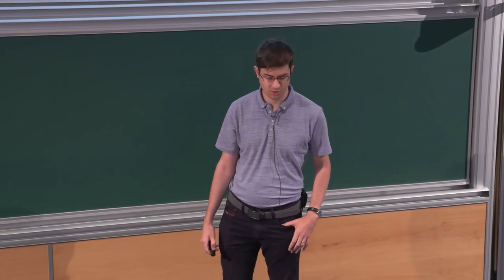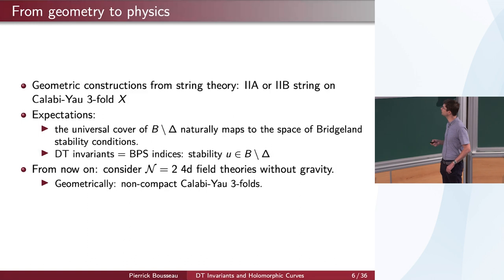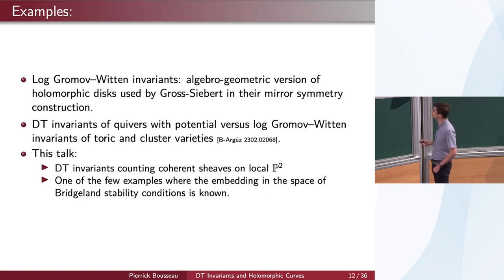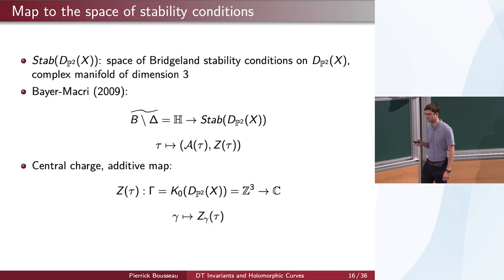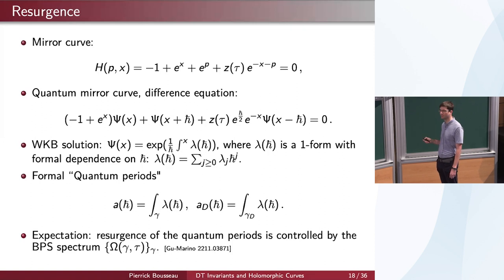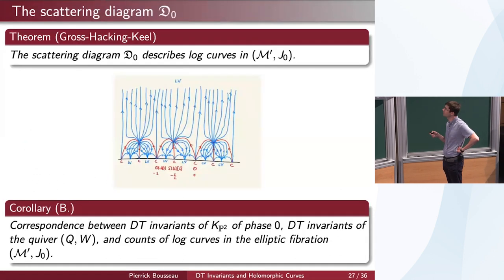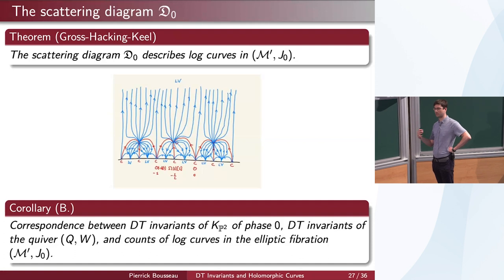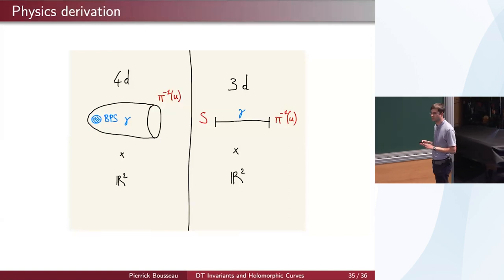Pierrick Bousseau - DT Invariants and Holomorphic Curves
Kontsevich and Soibelman suggested a correspondence between Donaldson-Thomas invariants of non-compact Calabi-Yau 3-folds and holomorphic curves in complex integrable systems. After reviewing this general expectation, I will present a concrete example related to mirror symmetry for the local projective plane (partly joint work with Descombes, Le Floch, Pioline), along with applications in enumerative geometry (partly joint work with Fan, Guo, Wu). I will end by an “explanation” of the general correspondence based on the physics of N=2 4d quantum field theories and holomorphic Floer theory.

Pierrick Bousseau (University of Georgia)